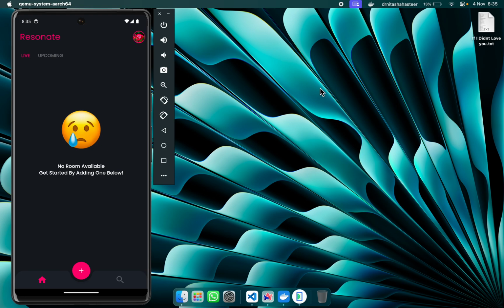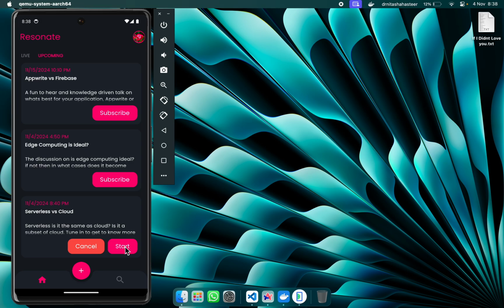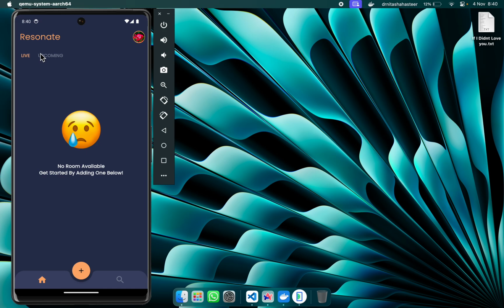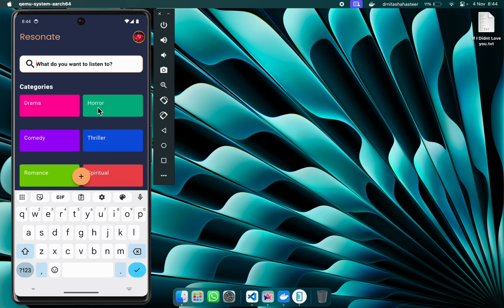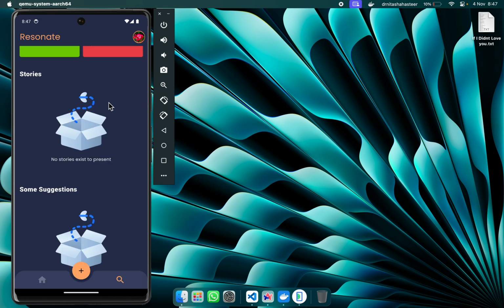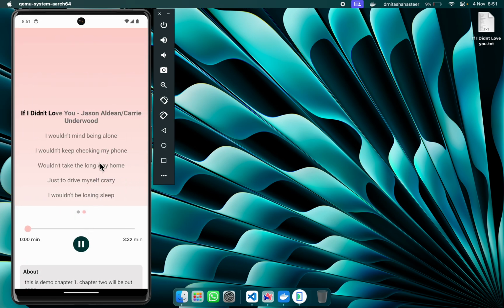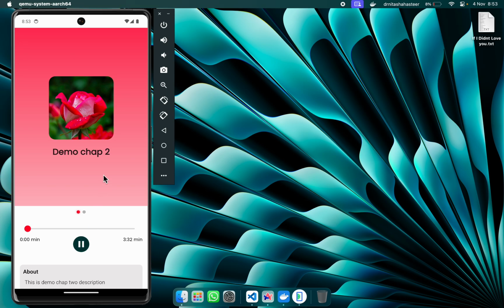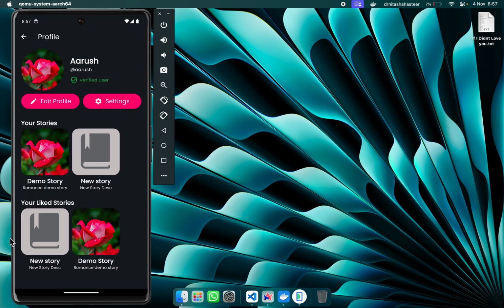Google Summer of Code Final Submission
This is submission for Google Summer of code Final Evaluation explaining the current state of Resonate project by the end of GSoC 2024